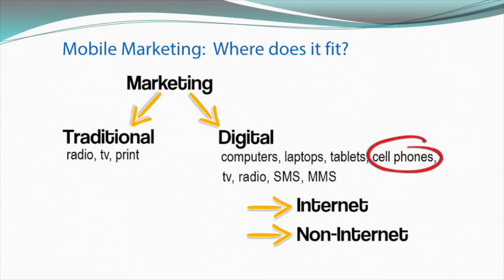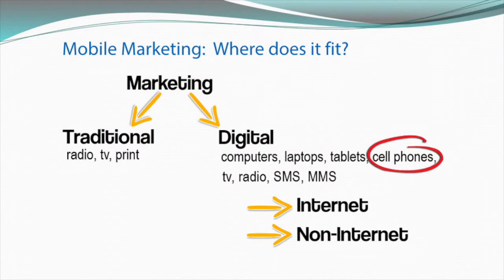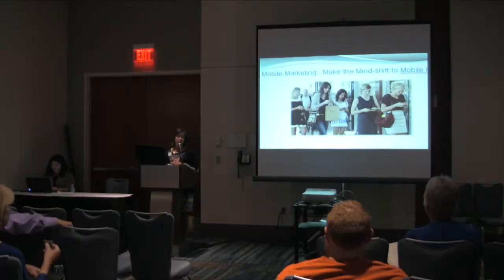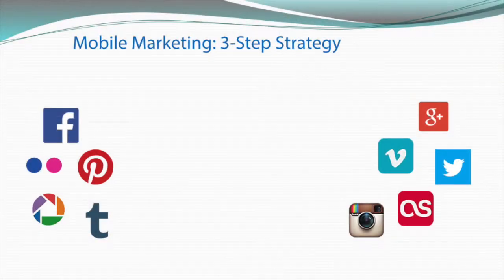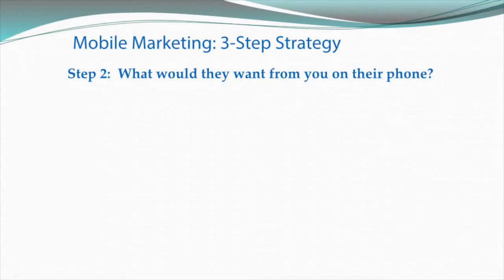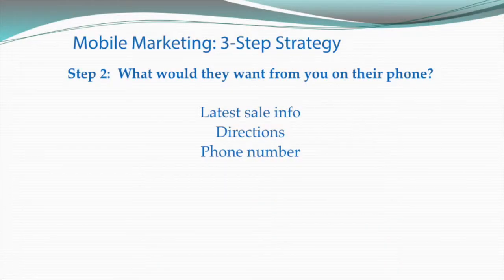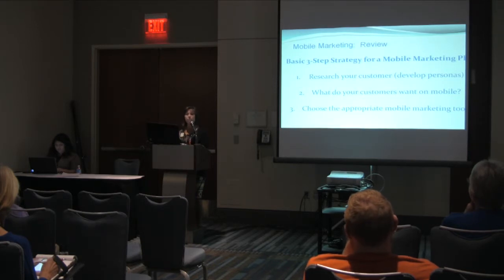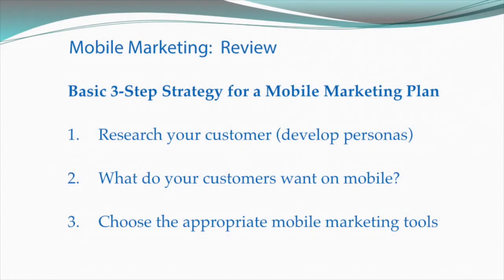What Is Mobile Marketing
Teresa Robinson is an expert in mobile marketing strategies.

She talked about:

• How mobile marketing is different from traditional marketing like radio, tv, and print.

• That you should make a mind-shift in order to take full advantage of mobile marketing

• Responsive email and landing pages

Teresa revealed her 3-step mobile marketing strategy.
1. Research your customer
2. Discover what your customer wants on mobile
3. Choose the appropriate mobile marketing tool

Learn about QR Codes, NFC tags, proximity marketing, and beacons.  Then, see how they serve different purposes.

If you were curious about mobile wallets or if you should invest in a mobile app for your business, then you will find that information in this video.

To download her FREE Mobile Marketing Checklist, use this link:
goo.gl/gKMUoo

To see how Teresa can get your mobile marketing needs implemented, use this link now.

Are you in the Raleigh, NC Triangle?

* This video was produced by The Video Crush Video LLC.